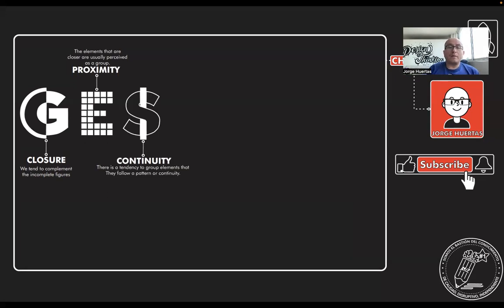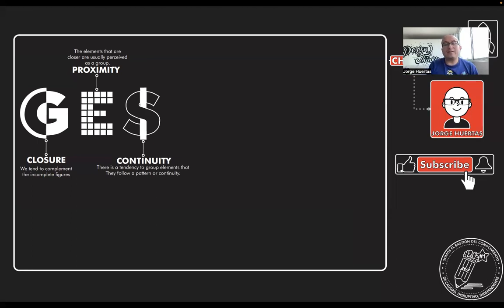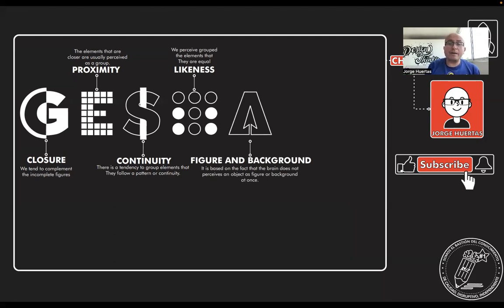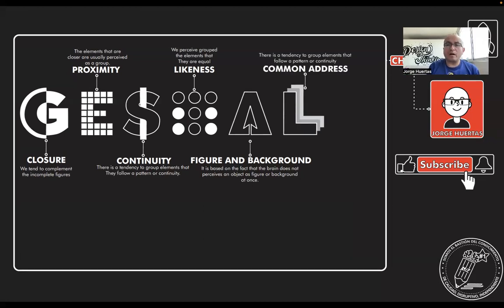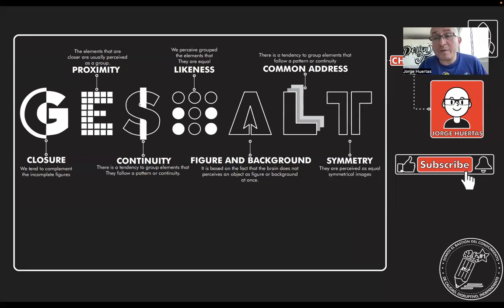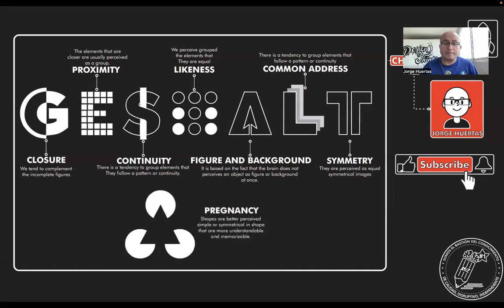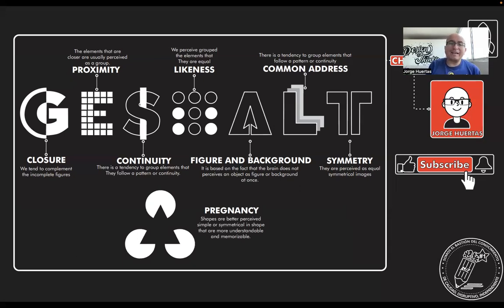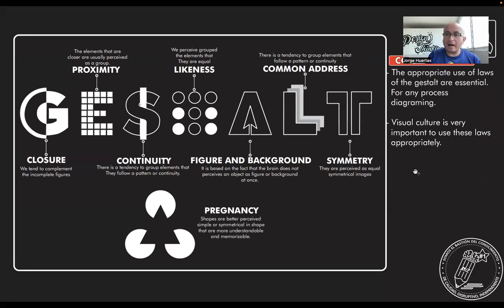What are and how to use the "GESTALT LAWS"? Step by step. Temp 34 - Ep 538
Video Tutorial explaining.What is and how to use the "GESTALT LAWS"?